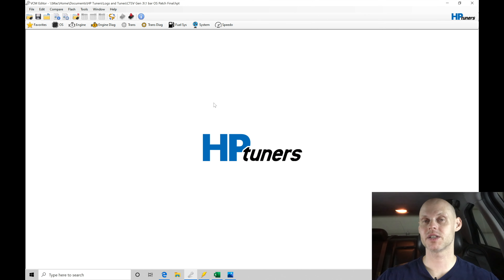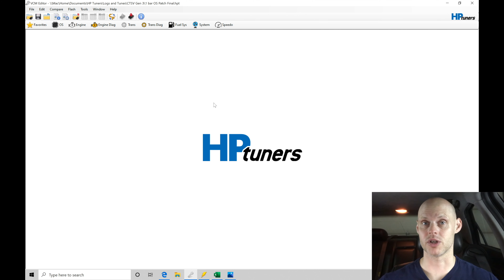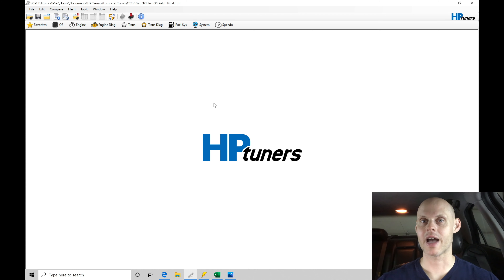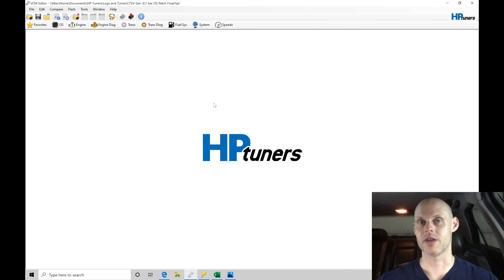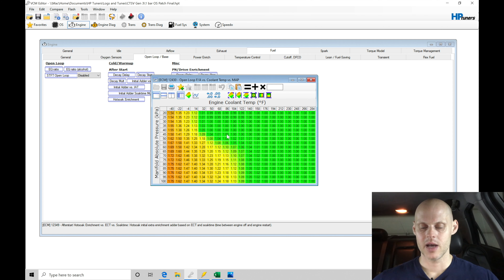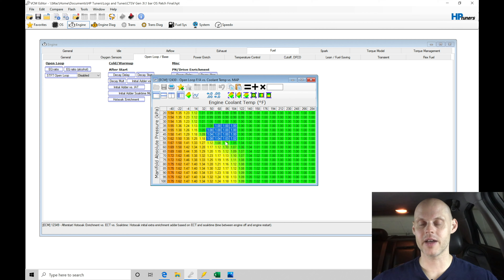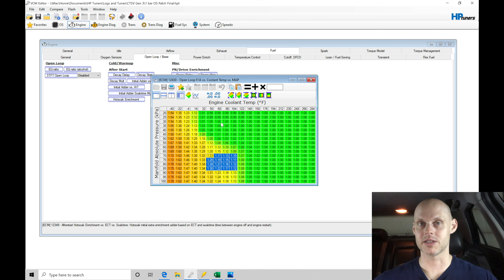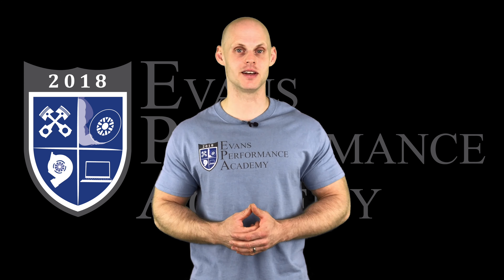HP Tuners GM Gen III Live Training: NA Cadillac CTSV Part 5 | Evans Performance Academy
HP Tuners GM Gen III Live Training: NA Cadillac CTSV Part 5 takes a look at cold start & warm-up on day 2 of the live training session.  We learn what areas to edit on a big cam GM Gen III engine to avoid overly rich conditions on cold start conditions.